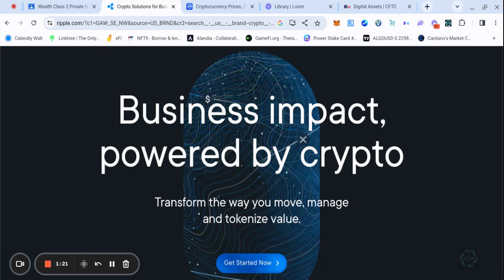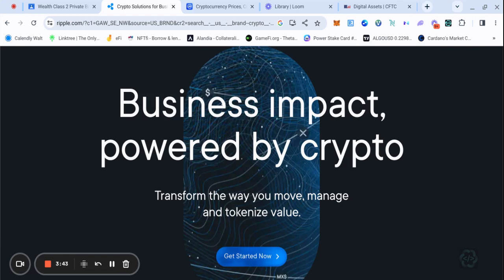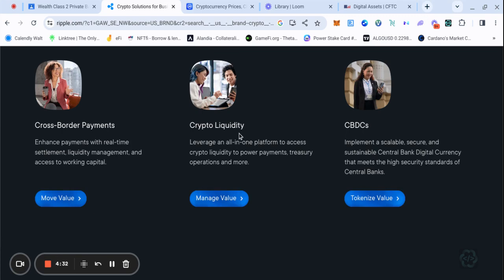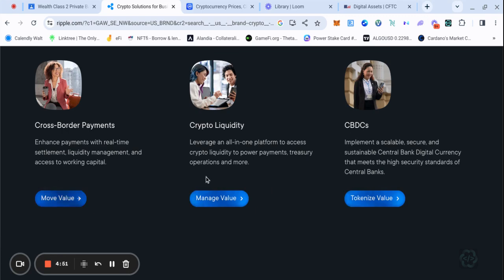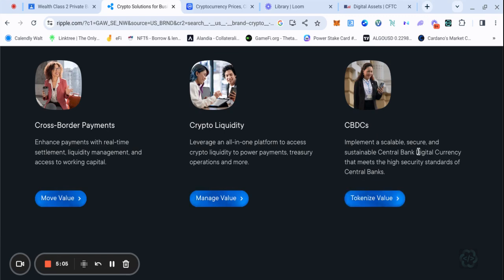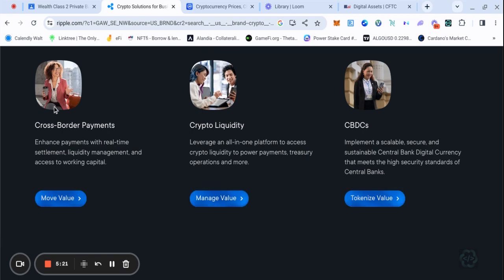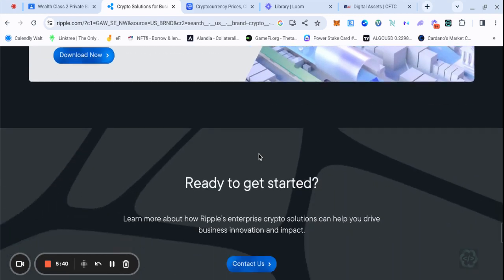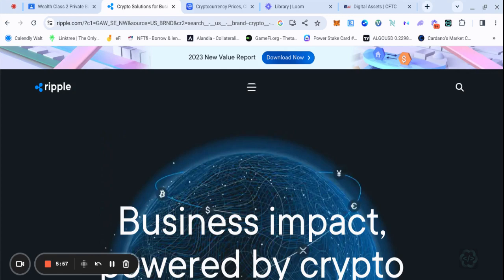XRP History - The First Crypto